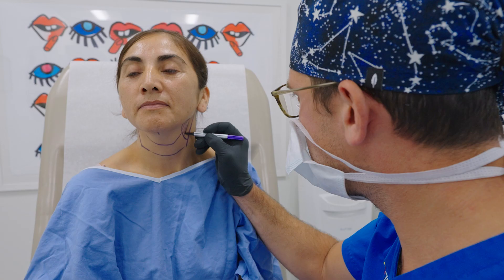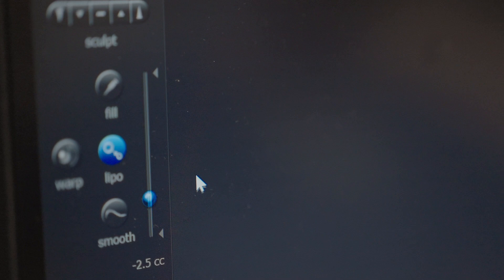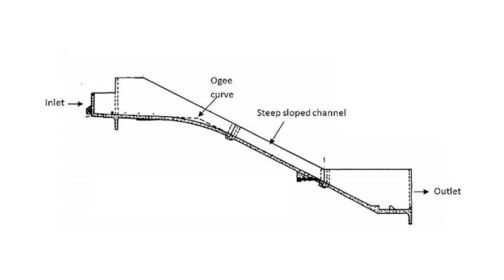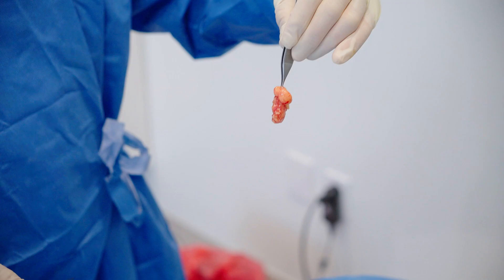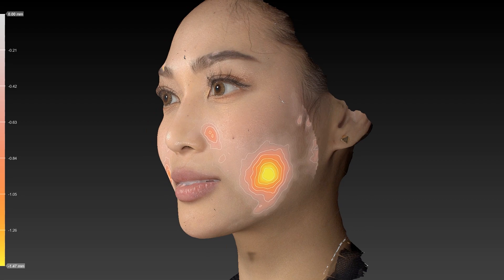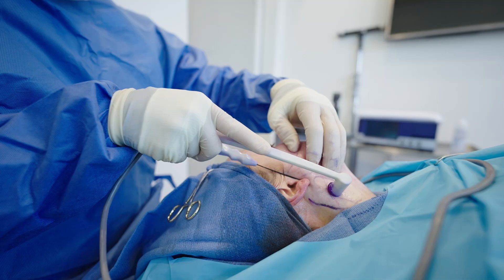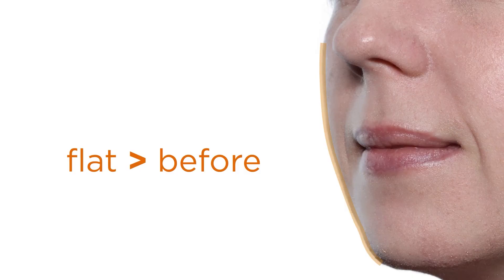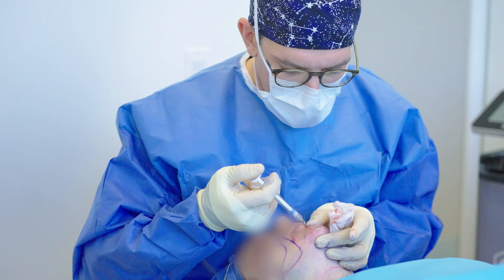Is there a difference between hollow and gaunt? Do I need fillers with my buccal fat removal? Ogee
Many people worry that buccal fat pad removal will make them look gaunt, but will it?  The terms “hollow” and “gaunt” are descriptive – just adjectives, they’re subjective, and although we all sort of get what hollow and gaunt means, can we define these terms?  Sure. Go to m-w.com.  According to the Merriam-Webster dictionary, hollow means having an indentation or and inward curve.  The same dictionary defines gaunt as excessively thin and angular.  This is such an important distinction, because hollowness can be an attractive feature while gauntness typically signifies a health condition or advanced age.  Keeping this in mind, does buccal fat pad removal cause hollowness or gauntness?  Assuming the operation is performed by an expert plastic surgeon, it is intended to create hollowness, NOT gauntness.
Hollowness in the midface is an attractive feature in the context of fullness above it.  This explains the “blue steel” phenomenon. Consider that prototypical photo of a model with an S-shaped curve starting from the cheeks and ending at the chin.  You know- that black and white image, with beads of sweat, in low lighting.  Superheroes, fairy tale characters, and real-life models all sport those features.  Of course, there is a subjective component to whether such features are classically beautiful, but most patients who seek buccal fat pad removal want that sculpted model-esque look.  But when patients who seek buccal fat pad removal lack cheekbone definition and a strong jawline, it is possible that creating hollowness will have a very modest effect… or confer no cosmetic benefit at all.  That is because the hollowness is not juxtaposed by the fullness of adequate cheek (malar/zygomatic bone) and jawline (mandible) prominence.
In other words, there is not enough material to create an “s-curve”.   This illustrates the concept of the ogee curve in facial aesthetics.  An ogee curve is defined by one convex and one concave curve, creating an S shape.  When plastic surgeons talk about good buccal fat pad removal candidates having a strong bony framework, this touches on the concept of the ogee curve.  Having a flat cheek, for example, does not pair as well with facial hollowness as a full cheek.  Therefore, when Dr. Zelken talks about enhancing his patients’ results by augmenting the jawline, chin, or the cheeks as an important adjunct to buccal fat pad removal, this is what he’s talking about.  Dr. Zelken values artistic and architectural concepts, such as the ogee curve, in evaluating his patients and planning surgical treatment.